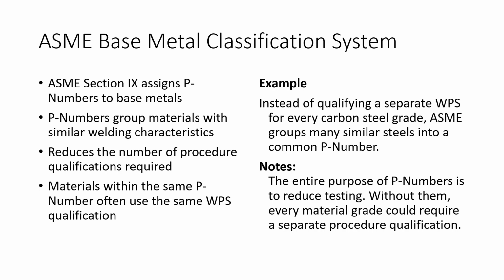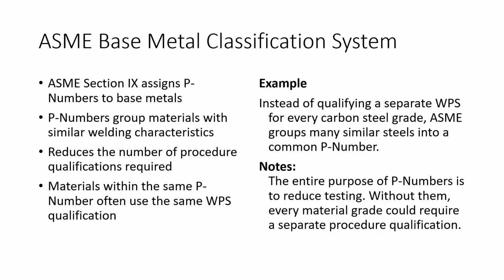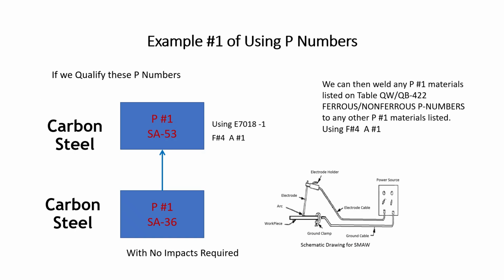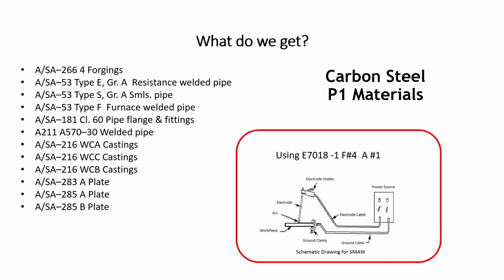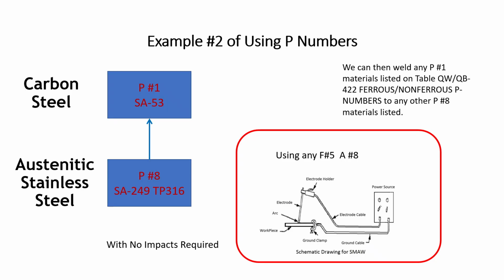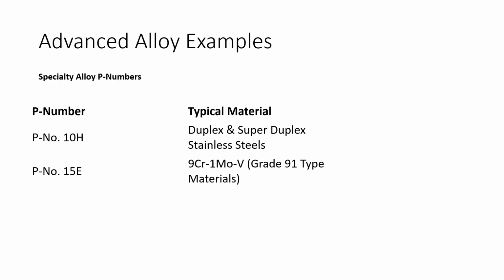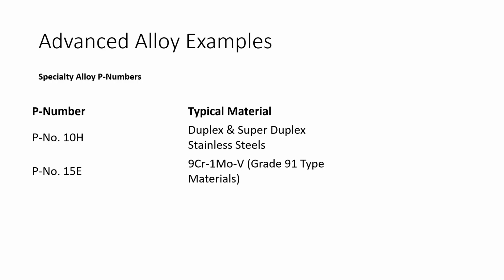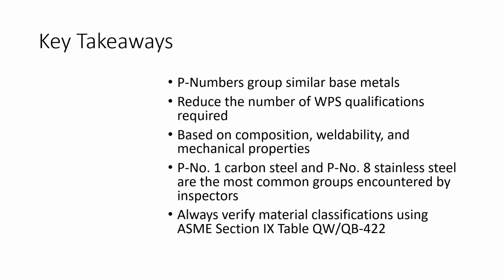ASME P-Numbers Explained | Base Metal Classification in ASME Section IX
ASME P-Numbers are used in ASME Section IX to group base metals with similar welding characteristics, reducing the number of welding procedure qualifications required. In this lesson, we explain what P-Numbers are, why they exist, and how they are used when qualifying Welding Procedure Specifications (WPS) and Procedure Qualification Records (PQR).

Topics covered:

Purpose of ASME P-Numbers
How base metals are classified
Common carbon steel P-Numbers
Stainless steel P-Numbers
Duplex and high-alloy materials
Using Table QW/QB-422

This lesson is designed for welding inspectors, welding engineers, CWI candidates, API 577 students, and anyone learning ASME Section IX procedure qualification requirements.